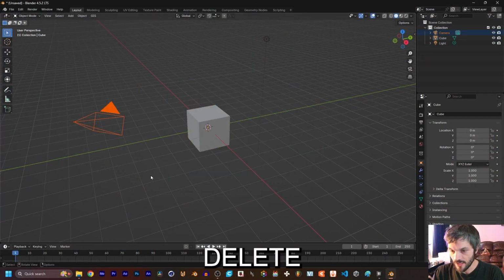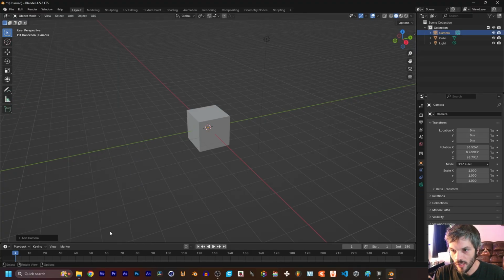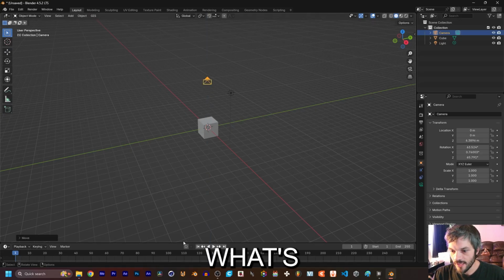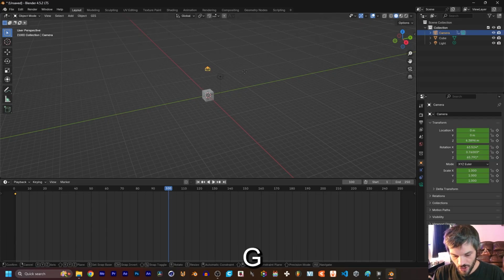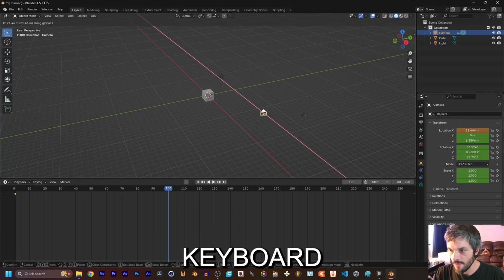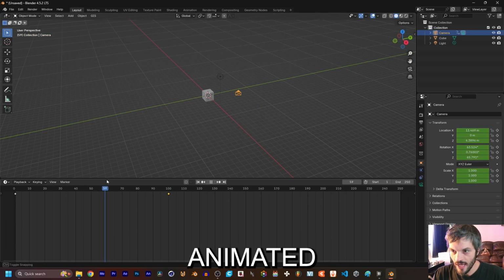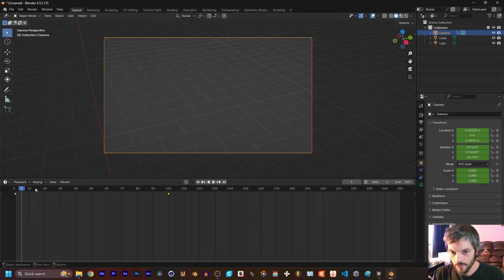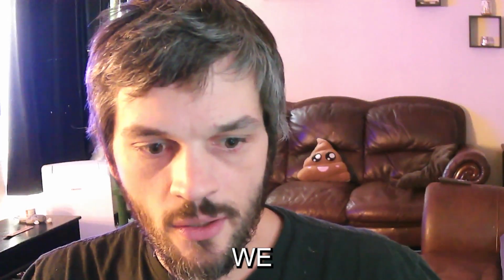Add a Camera and Animate Camera Movement with Blender IN 80 SECONDS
Learn how to add a camera and animate camera movement in Blender in just 80 seconds! 🎥✨
In this quick tutorial, Eric Polley shows you how to set up a camera, position it in your scene, and animate smooth movements with keyframes. Perfect for beginners who want to bring cinematic motion to their 3D projects.

🎬 What you’ll learn:

How to add and position a camera in Blender

Setting keyframes to animate camera movement

Tips for creating smooth and cinematic shots

If you want fast, clear Blender tips, this video is for you!